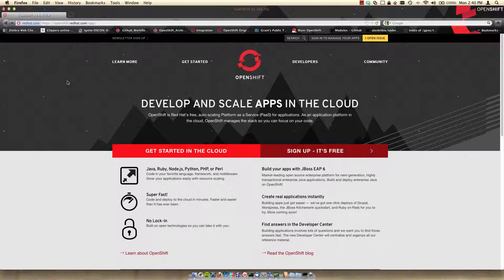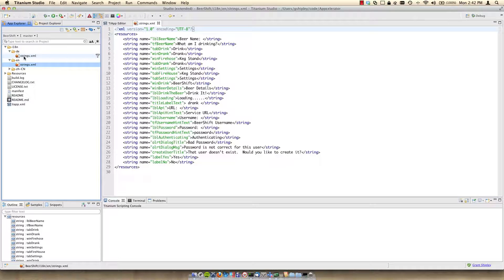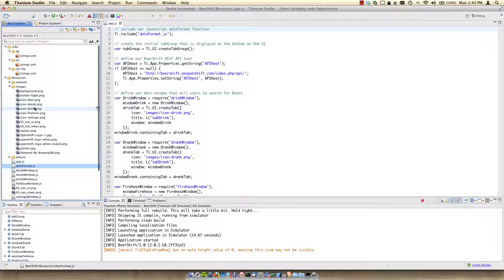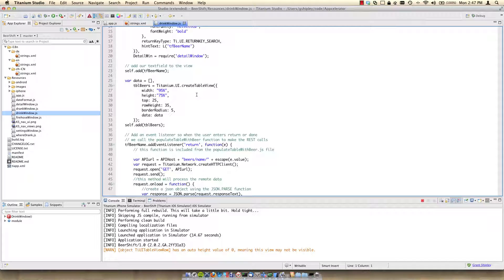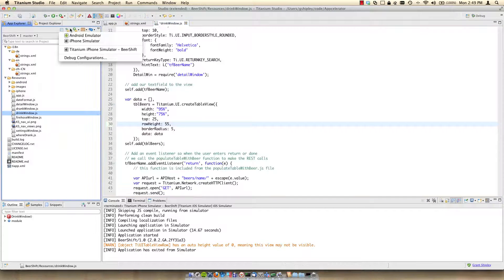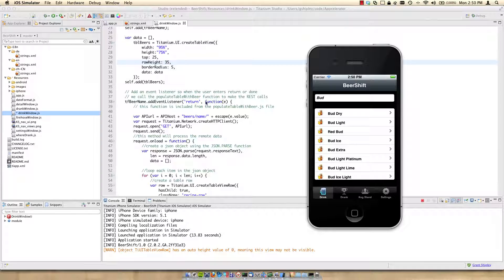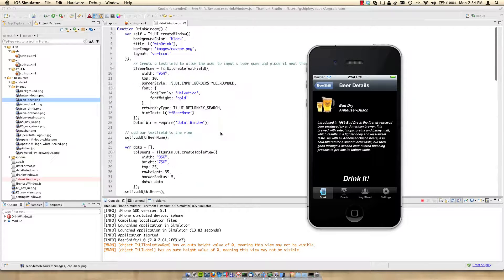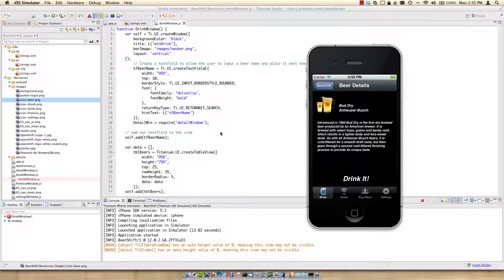Mobilize Your MongoDB! Developing iPhone and Android Apps in the Cloud - Part 4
This video shows how to get mobile application code working inside of Titanium Studio with OpenShift

Sign-up for a free account and host your application today, for free,